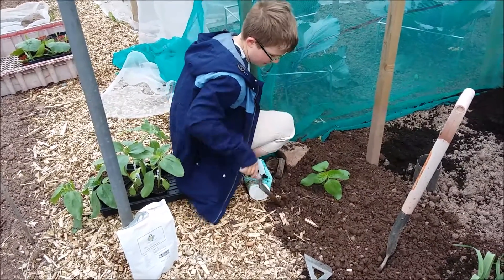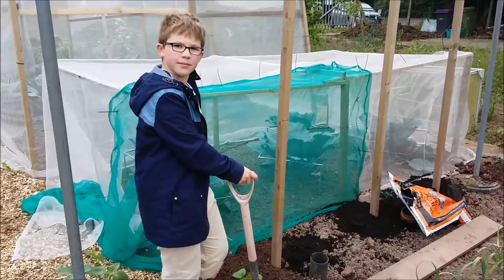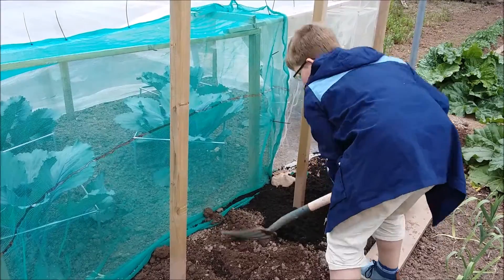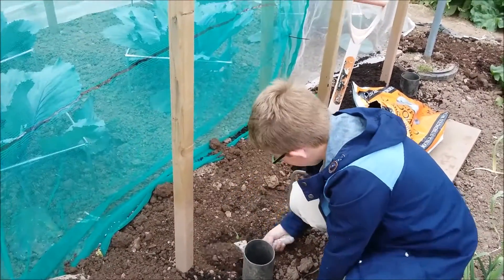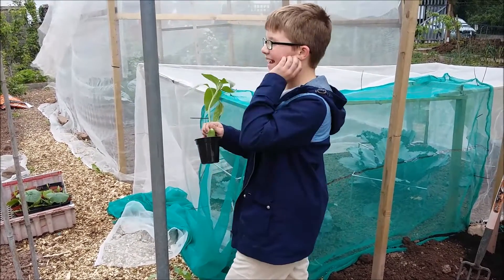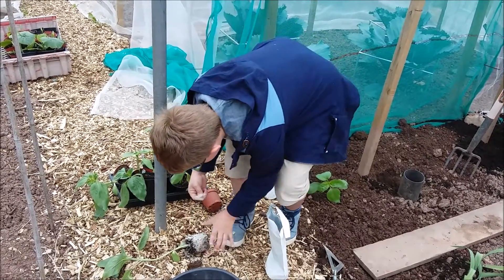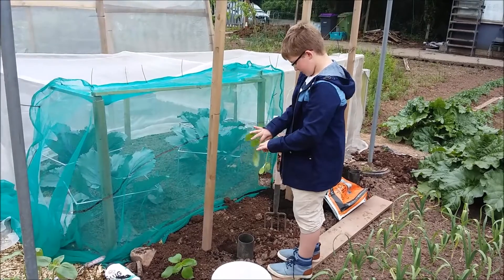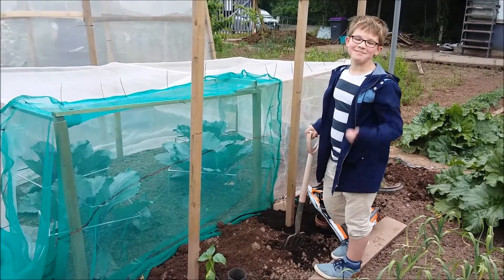Giant Veg: Jamie and his Giant sunflowers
Jamie chatting about planting his giant sunflowers on his allotment area in Cwmbran, South Wales.  He currently holds the UK record for the largest sunflower head.

We would like to welcome all our new subscribers and thank those existing subscribers for your support.